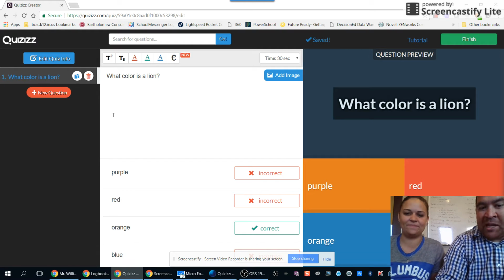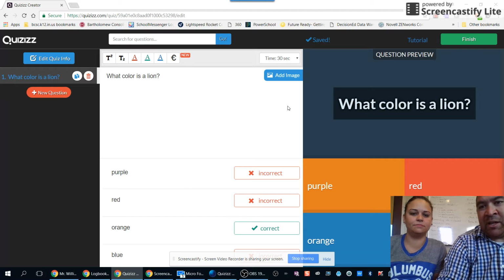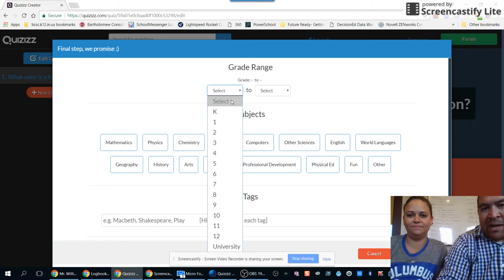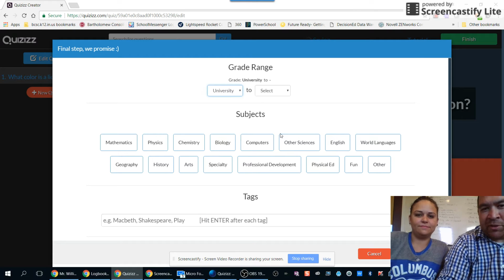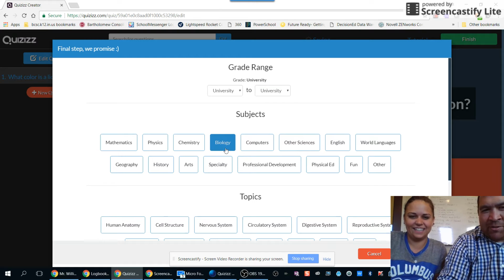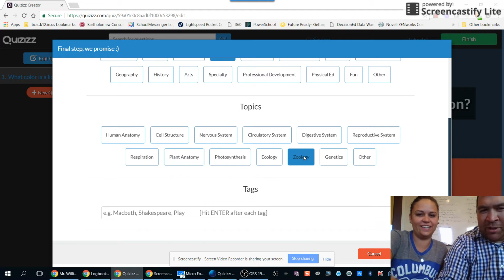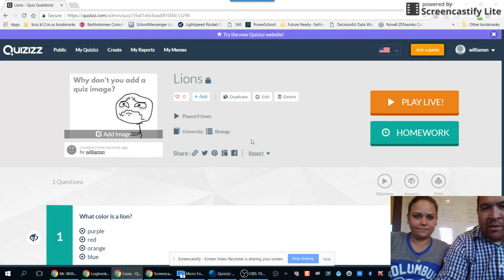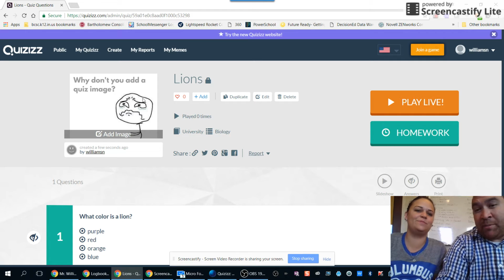8 25 17 Quizizz : Four Minute Friday Fun BCSC Tech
Learn how to use Quizizz